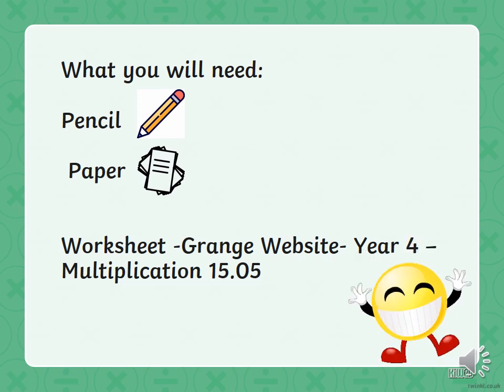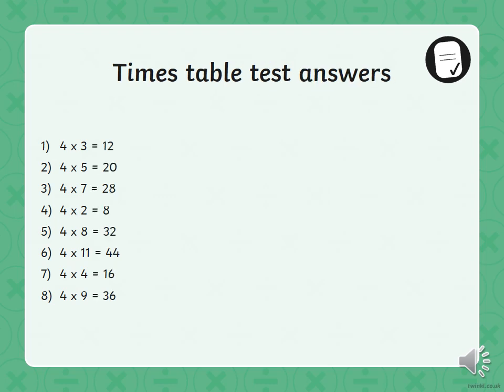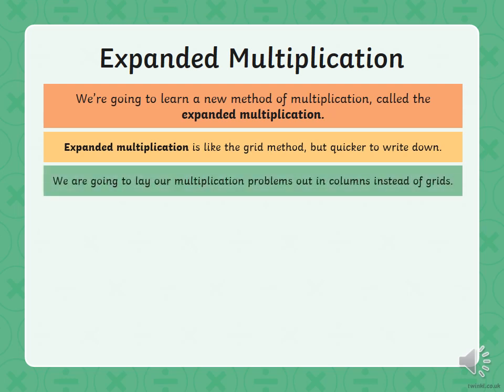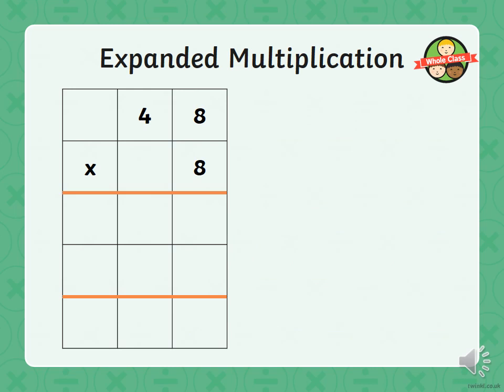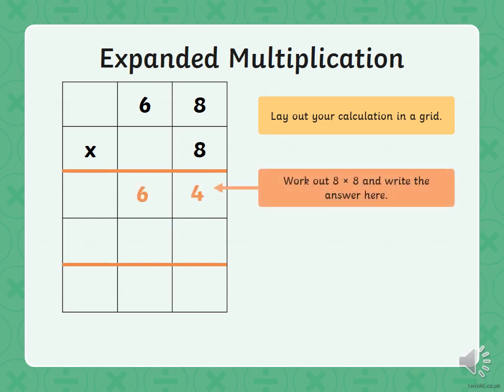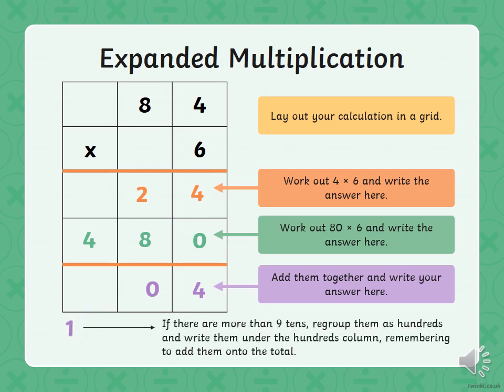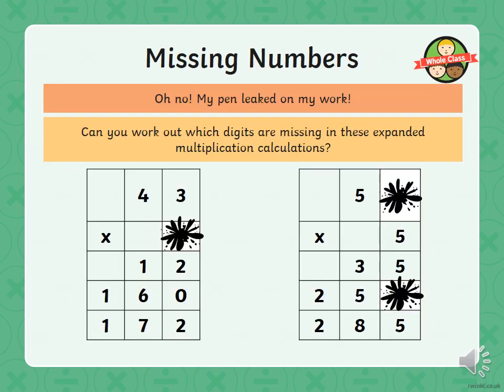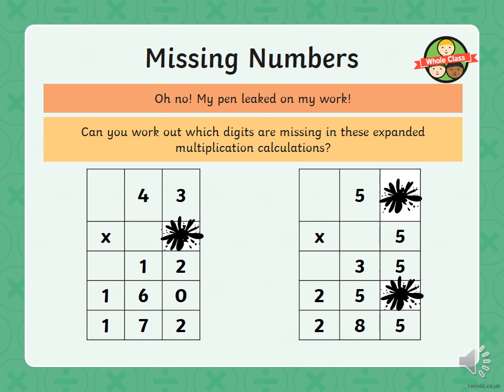15 05 02 Year 4 Maths - Expanded Multiplication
Friday's Maths lesson for Year 4.